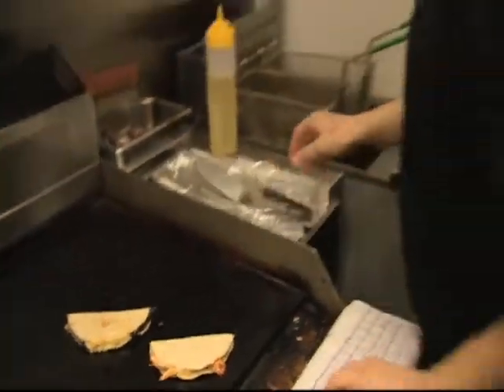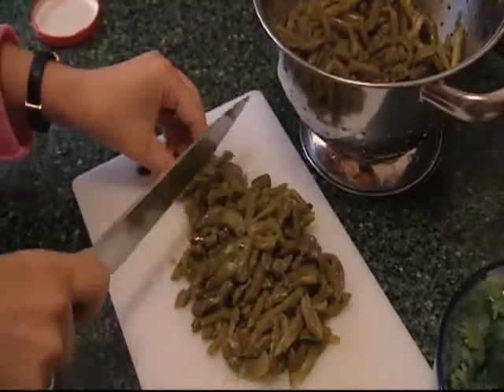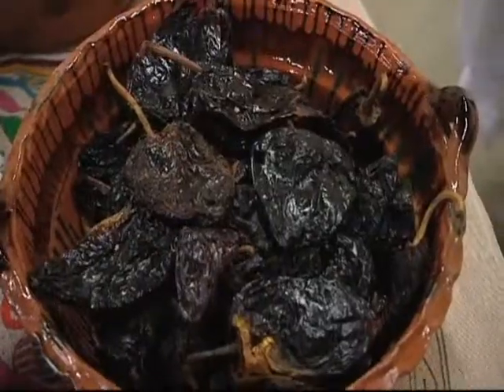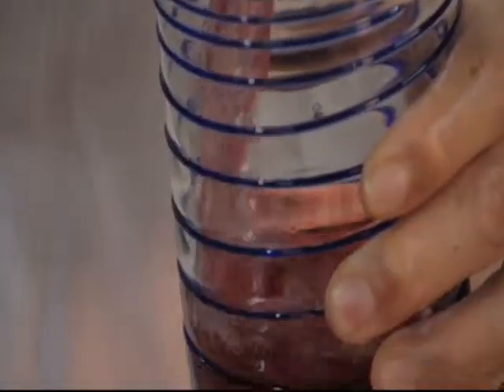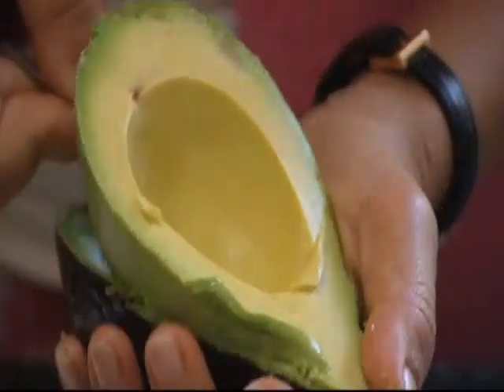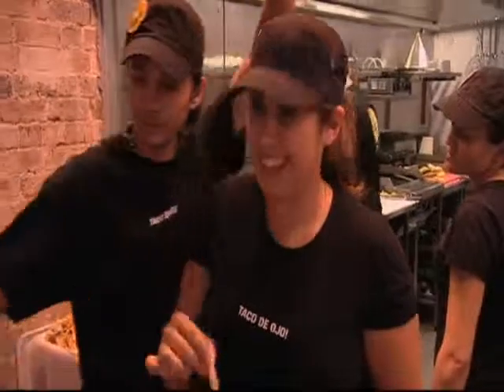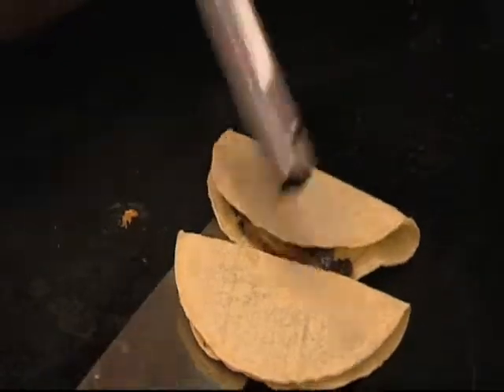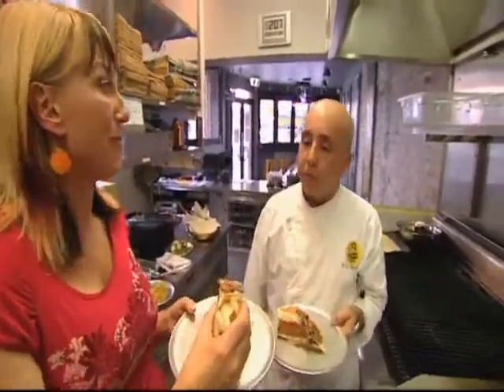Food Safari Mexican Food Episode (2007) with Chef Nazario as guest.mp4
Excerpts from the often replayed Mexican Food Episode, originally aired 14 Feb. 2007.

Food Safari is a Kismet Productions show, in association with SBS TV, owners of the program.

All copyrights remain with the owners of the show.

This excerpt is intended for demonstration and reference purposes only, and is used with permission from the producers.